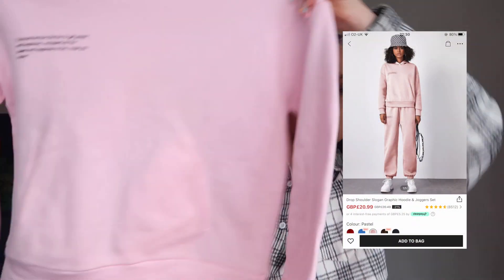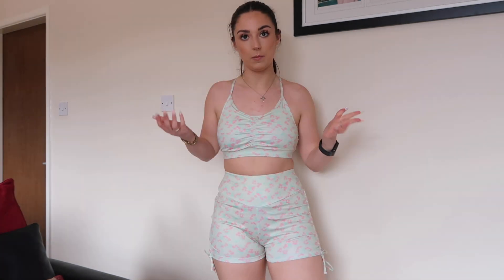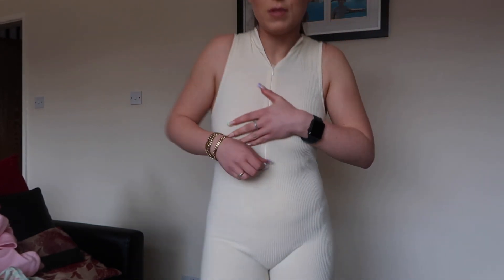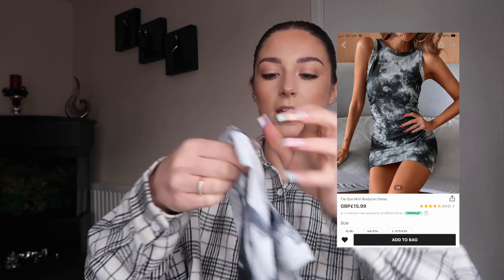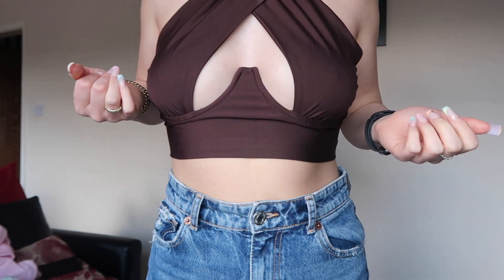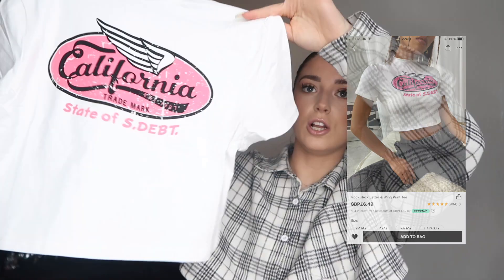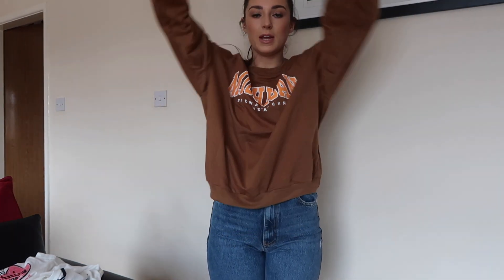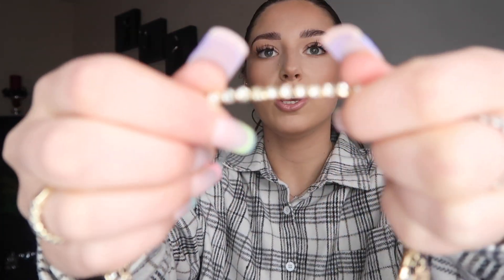HUGE TESTING SHEIN HAUL… IS IT REALLY WORTH THE HYPE? TRY ON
HEY ANGELS!

We finally did a Shein testing video!! What do you guys think?

Sending you all love as always XOXO JODIE

All pieces are linked below! I always * my favourite must-have pieces from the haul so you know what I would recommend purchasing (aff links)

*Pink tracksuit

*Floral sports bra

*Floral sports short

Beige unitard

Beige jumpsuit

Marble dress

Tie dye dress

Red crop

*Choc cross wrap

*Pink ruched top

California crop

Wanderlust crop

Michigan sweatshirt

Blue t-shirt

Lilac bag

White bag

*Ring set

*2000 necklace

Butterfly chain